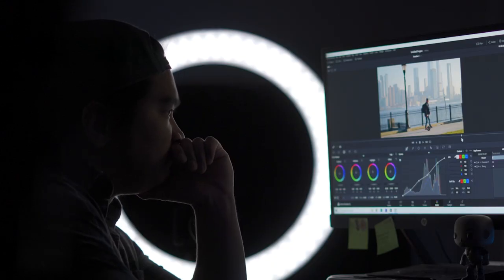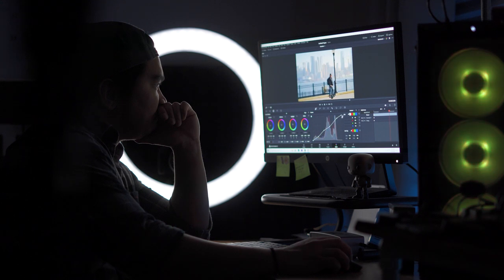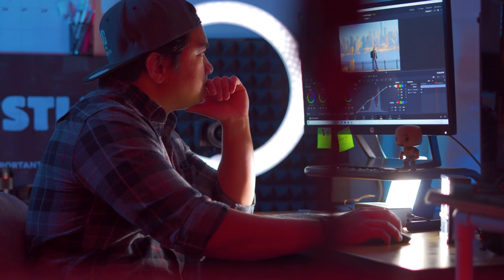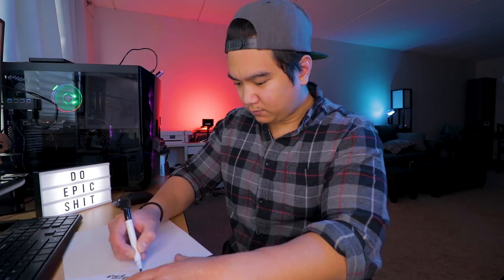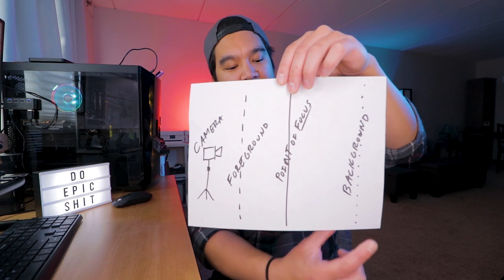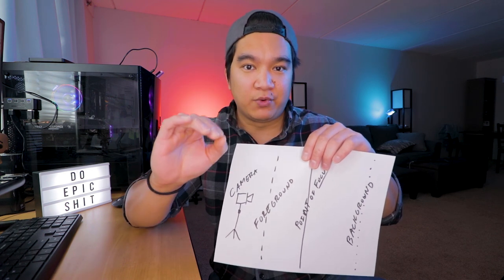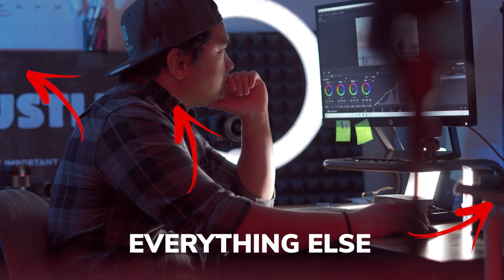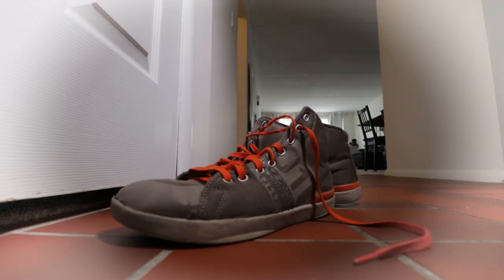CHEAPEST DIY Motorized CAMERA SLIDER: for Cinematic B Roll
I show you how to make the cheapest DIY motorized camera slider so you can film cinematic B roll of yourself! All you need is a shoelace and this motorized turntable.